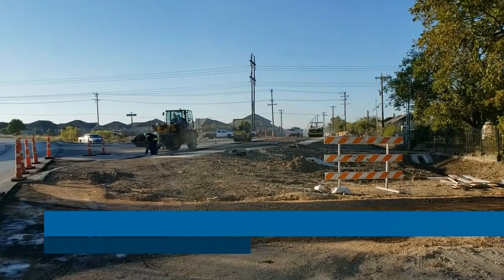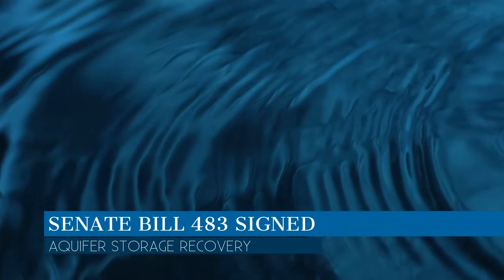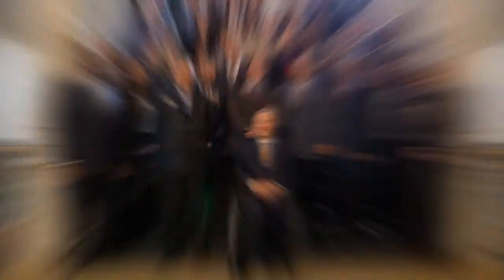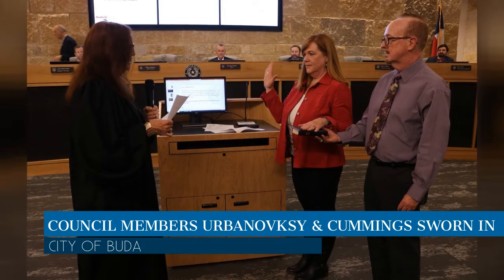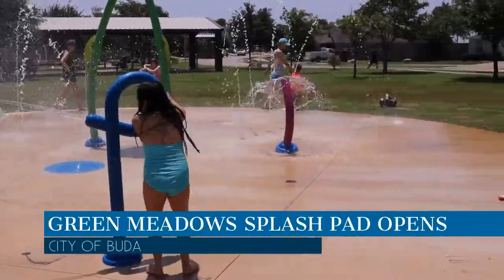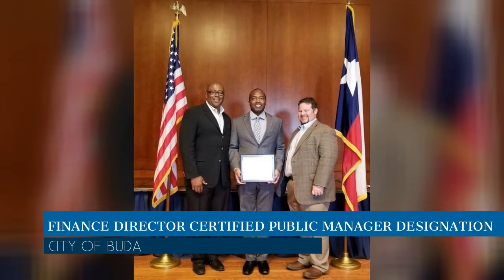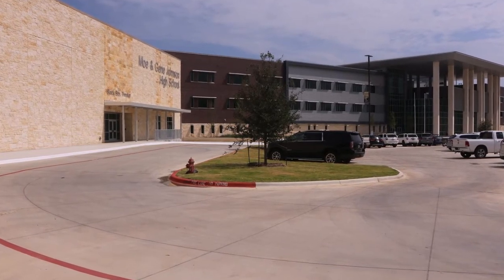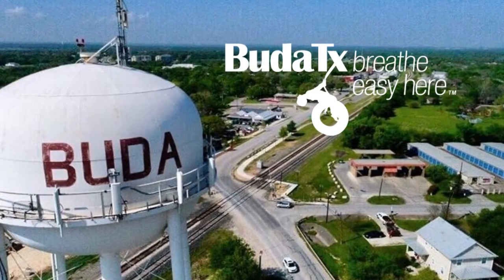City of Buda - 2019 Year in Review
From completing bond projects to new schools opening in Buda, it was another busy year for the City. Communications Director David Marino takes a look back at 2019.